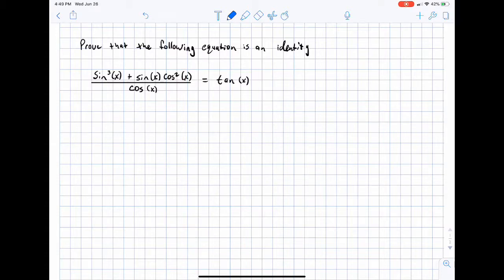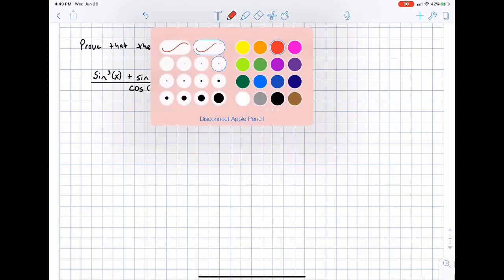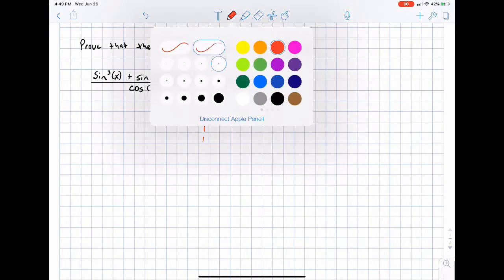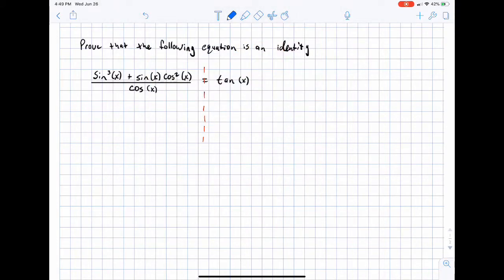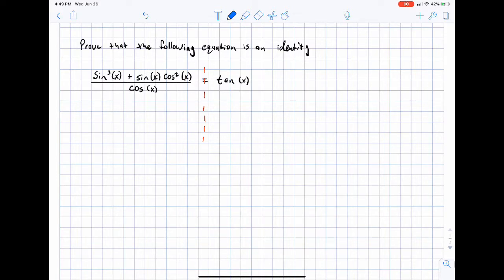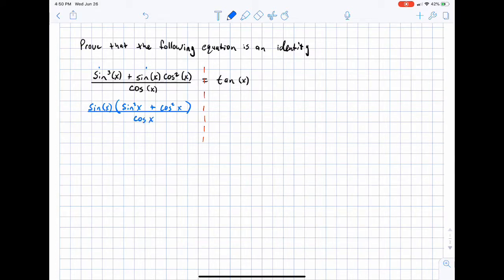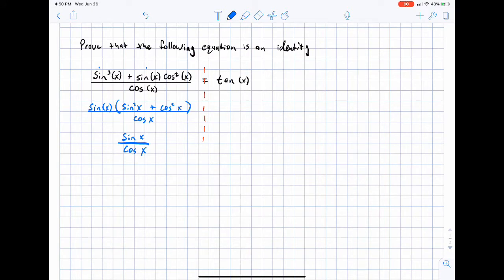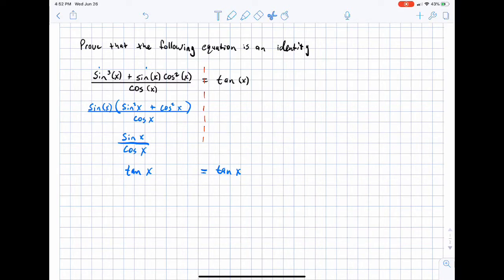Verifying Trig Identities 2